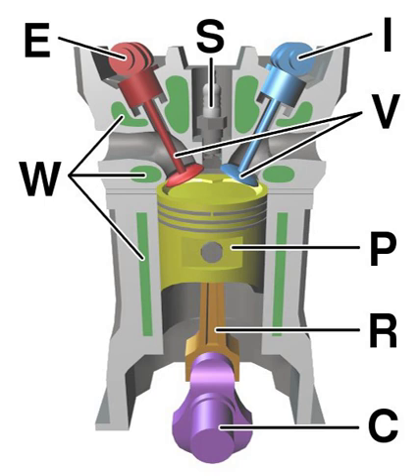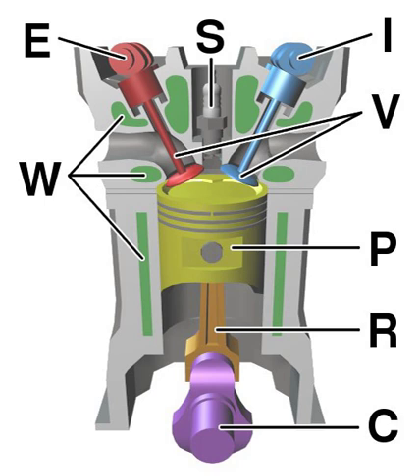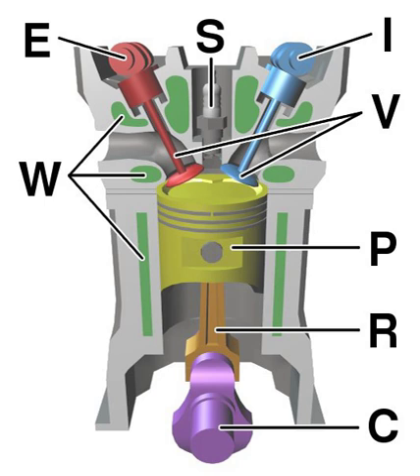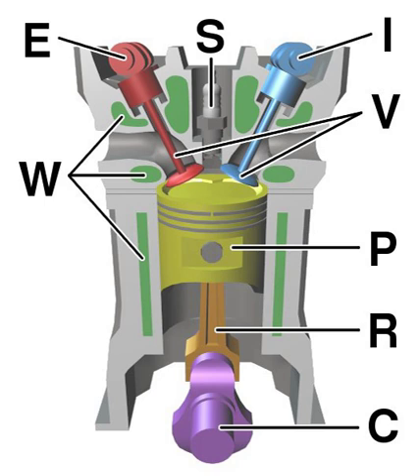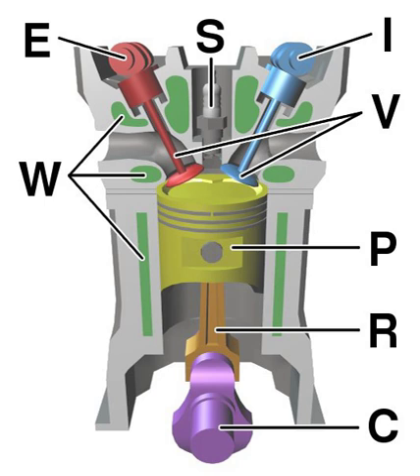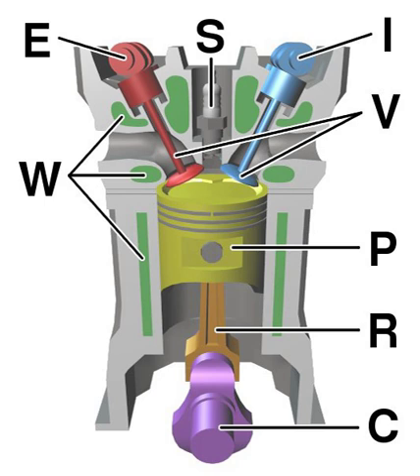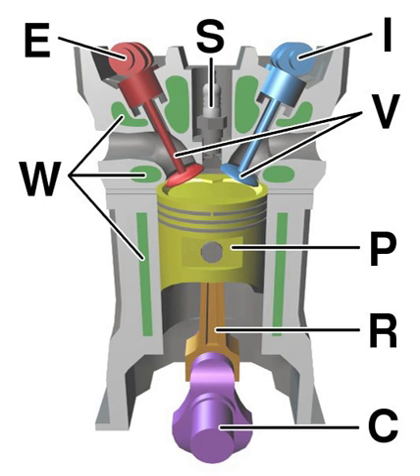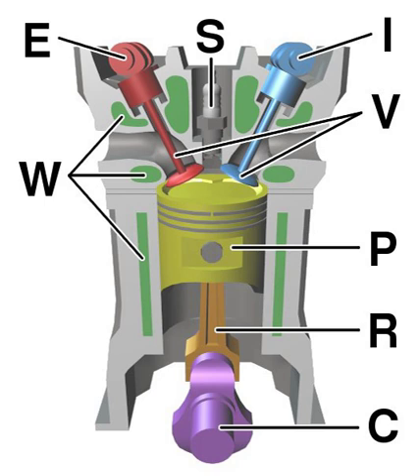Piston engines | Wikipedia audio article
00:00:51 1 Common features in all types
00:06:51 2 History
00:07:06 3 Engine capacity
00:07:18 4 Power
00:09:48 5 Other modern non-internal combustion types
00:10:36 6 Reciprocating quantum heat engine
00:11:20 7 Miscellaneous engines
00:12:24 8 See also
00:13:34 9 Notes
00:14:06 10 External links
00:14:15 Notes
00:14:24 External links

- Socrates

SUMMARY
A reciprocating engine, also often known as a piston engine, is typically a heat engine (although there are also pneumatic and hydraulic reciprocating engines) that uses one or more reciprocating pistons to convert pressure into a rotating motion. This article describes the common features of all types. The main types are: the internal combustion engine, used extensively in motor vehicles; the steam engine, the mainstay of the Industrial Revolution; and the niche application Stirling engine. Internal combustion engines are further classified in two ways: either a spark-ignition (SI) engine, where the spark plug initiates the combustion; or a compression-ignition (CI) engine, where the air within the cylinder is compressed, thus heating it, so that the heated air ignites fuel that is injected then or earlier.